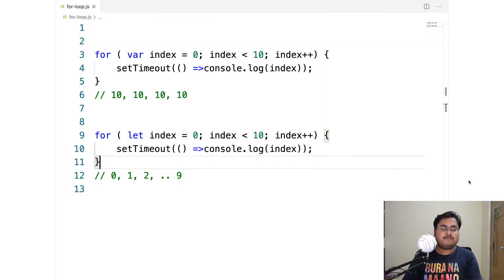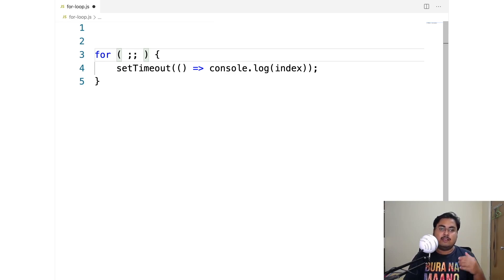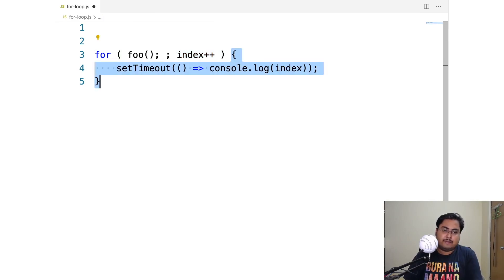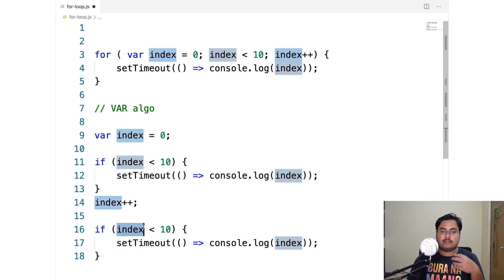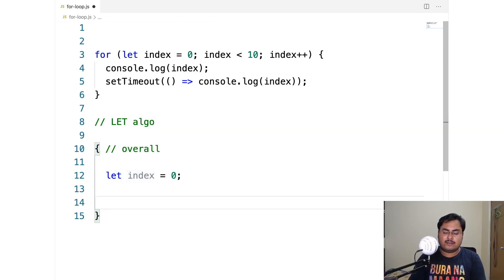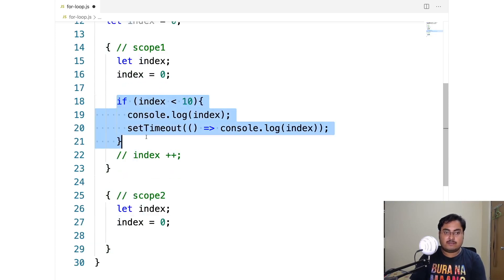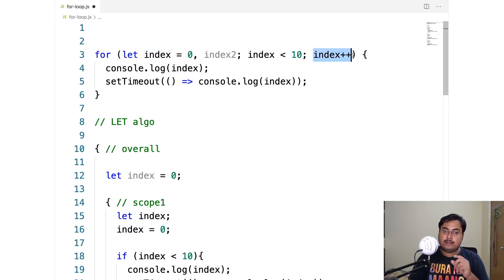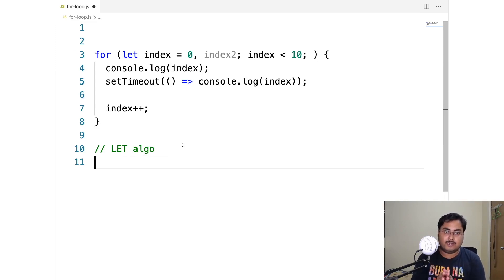For loop, let i and setTimeout - how exactly does it work? | Javascript In depth, from spec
For loop in Javascript is not as simple as most people think.
If you declare `let i` at the start of for loop, it behaves very differently from `var i`. This is the very common problem - use setTimeout to console.log(i) within the for body.

So, I have tried to explain how for+let works in details (from the spec) in this video.

0:00 Start
0:18 setTimeout within for loop problem
1:56 detailed syntax of for loop
6:02 for + var - how it works
7:38 for + let - how it works in details
14:56 summary of for+let
16:39 why is this not intuitive?
18:27 the end

Most answers like "it creates a new binding" is not very clearly and hides away a lot of other details. Instead, let's run parts of the for loop line-by-line just like the engine would do and see how it works.